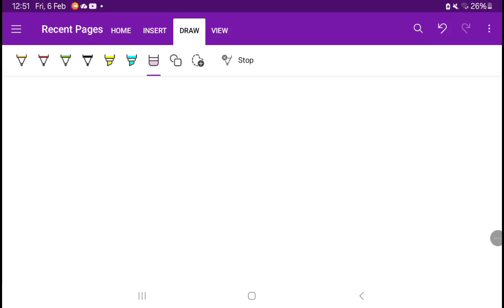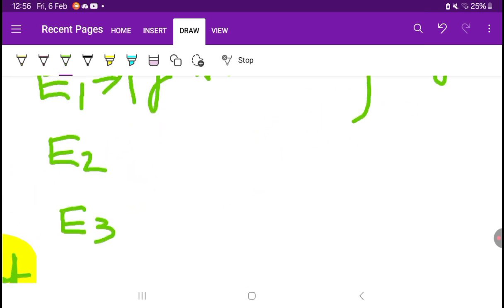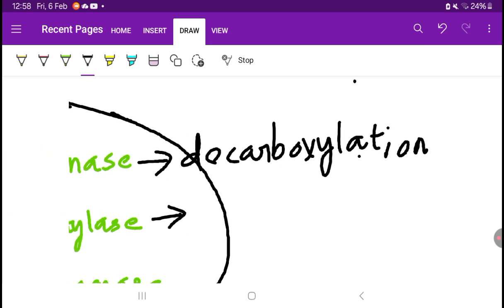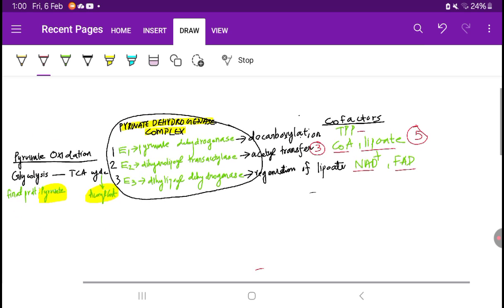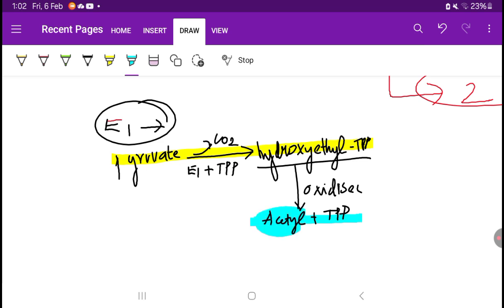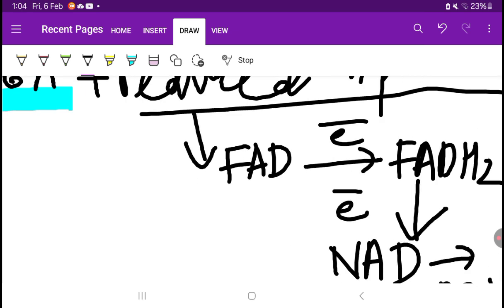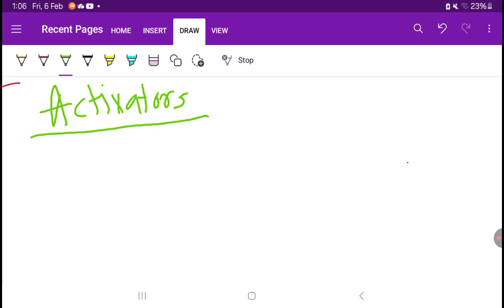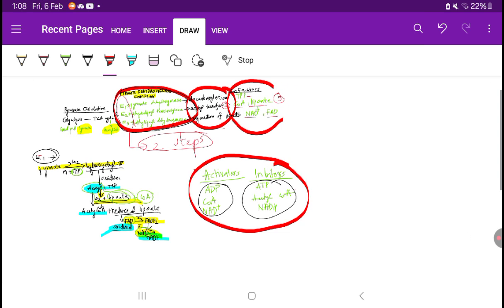Pyruvate oxidation l biology l